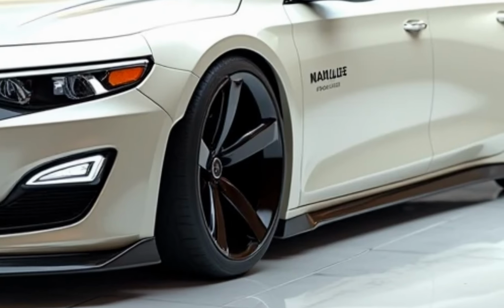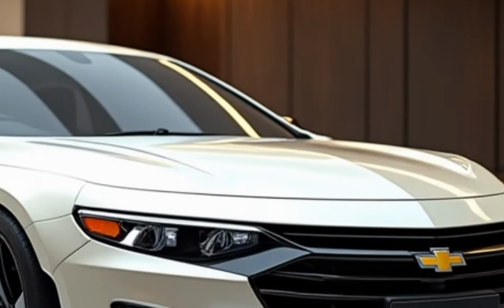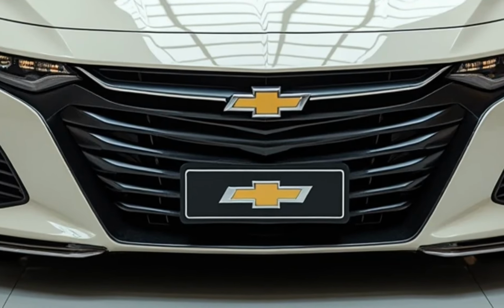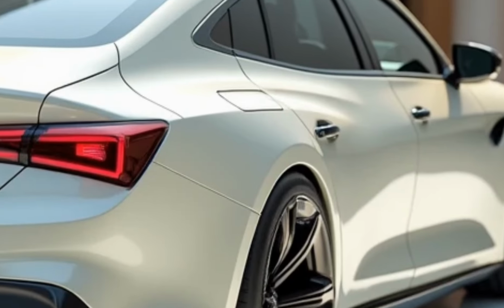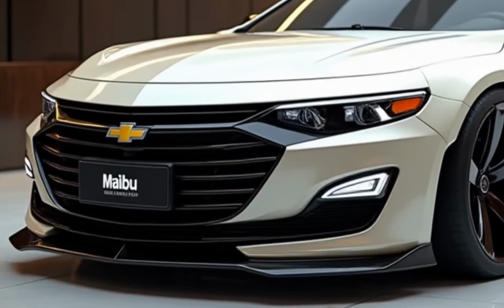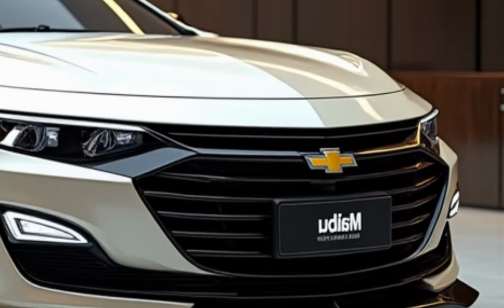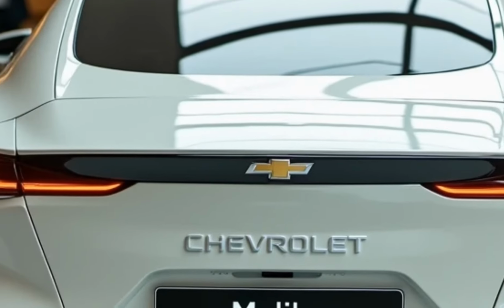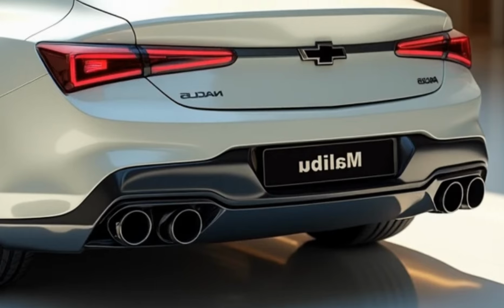The Price Will Be Down! Discover the 2025 Chevrolet Malibu’s Incredible New Features!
In this video, we dive into everything you need to know about the all-new 2025 Chevrolet Malibu! Join us as we explore the Malibu’s sleek redesign, upgraded interior, tech features, and performance options, making it one of the most exciting midsize sedans in the market. We’ll cover the revamped exterior with its bold grille and modern LED headlights, along with the refined, tech-focused interior that now offers an advanced infotainment system, enhanced comfort, and premium materials.

Discover the Malibu's engine choices for a balance of fuel efficiency and performance, and learn about its suite of safety features designed to keep you protected on the road. With competitive pricing and multiple trim options, this Malibu is set to make waves when it arrives next year.

If you’re looking for style, reliability, and innovation, the 2025 Chevrolet Malibu is worth considering.

Hope this helps attract viewers to your content!